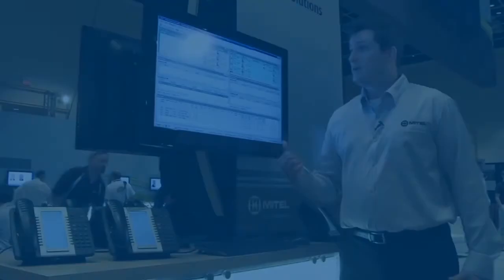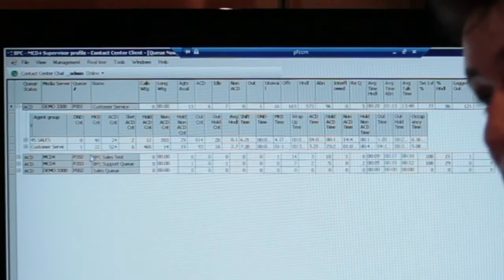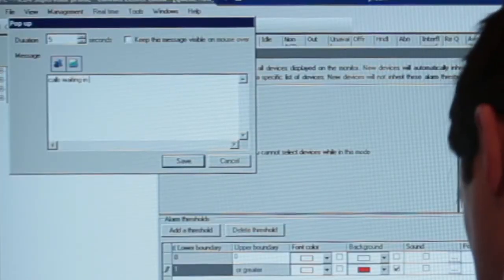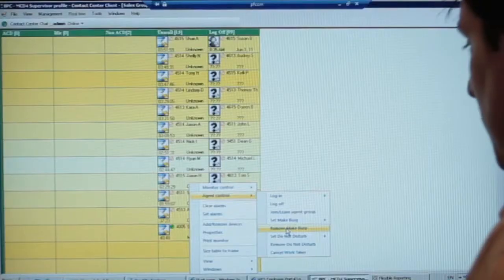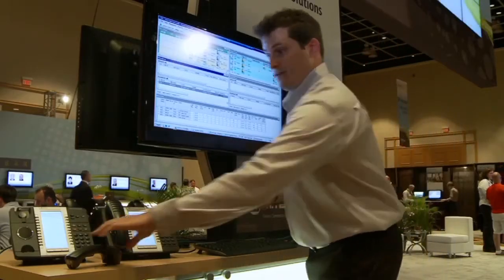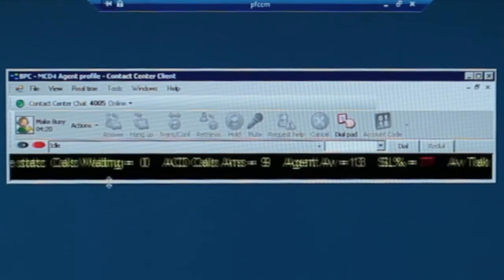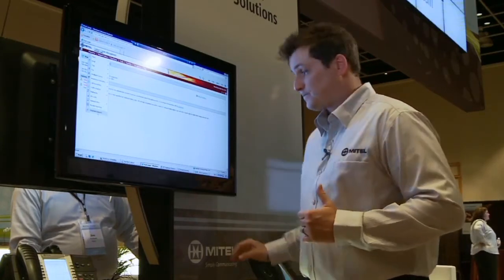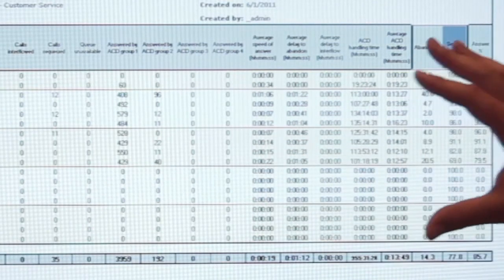DEMO MiCC Solutions